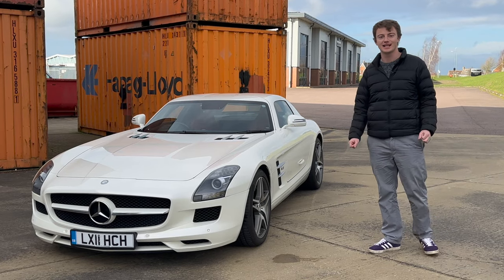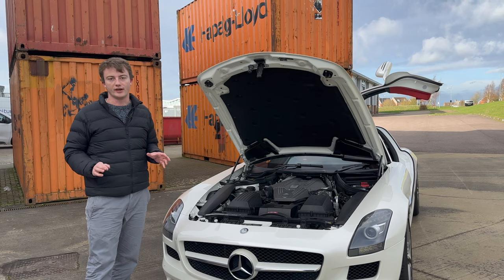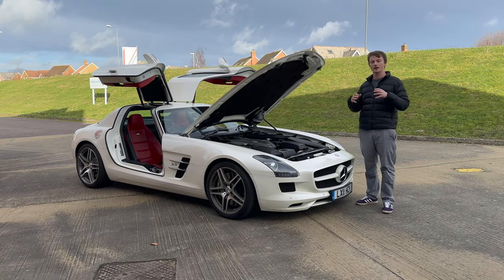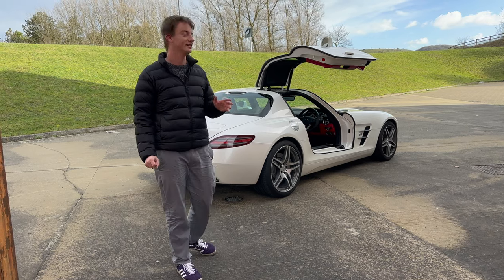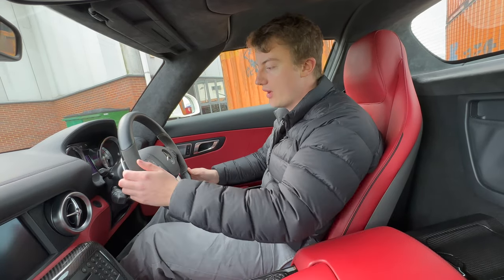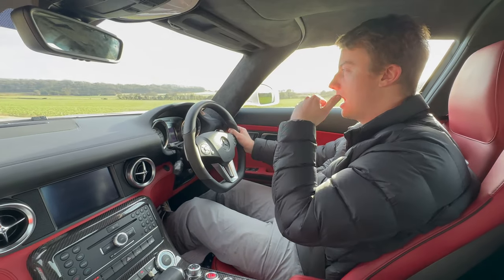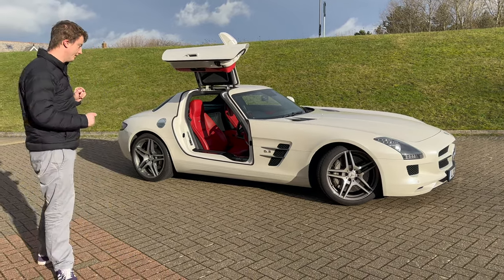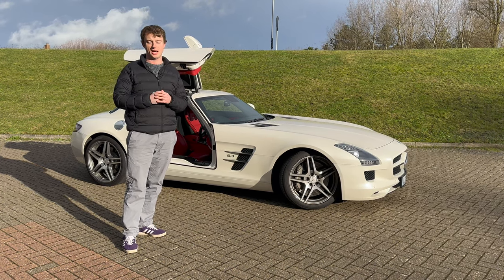Is the Mercedes SLS AMG the LAST Great AMG?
Is the Mercedes Benz SLS AMG the last great AMG? Featuring the legendary 6.2 NA V8 turned up to the max I just might think it is...

Thank you to The Car Co (Chelsea) for trusting me with the car. Check them out